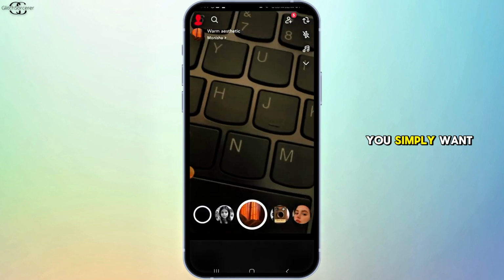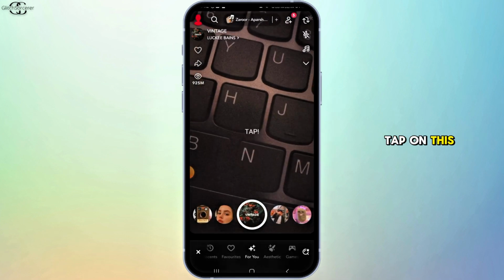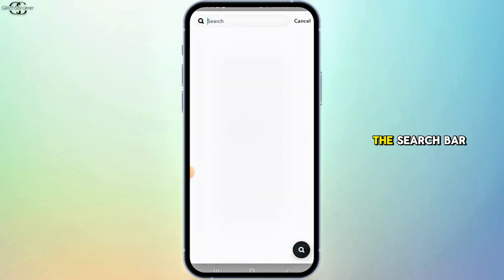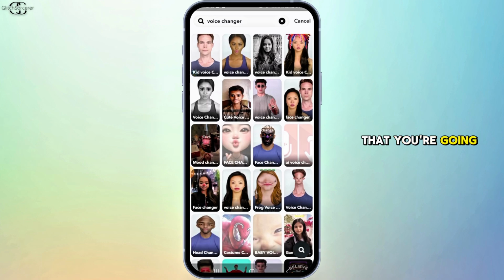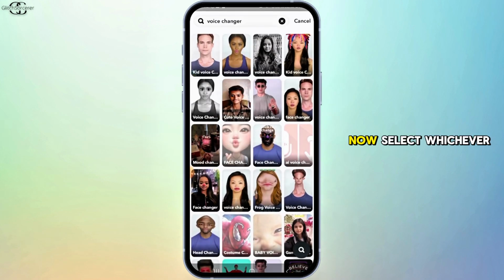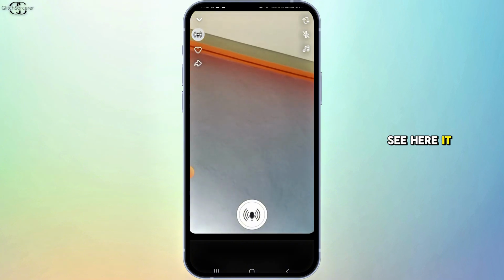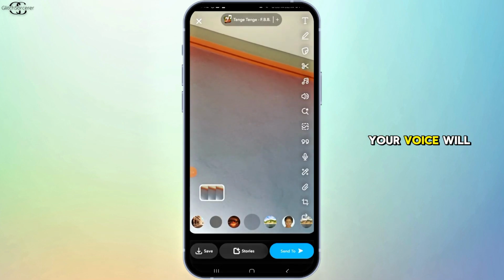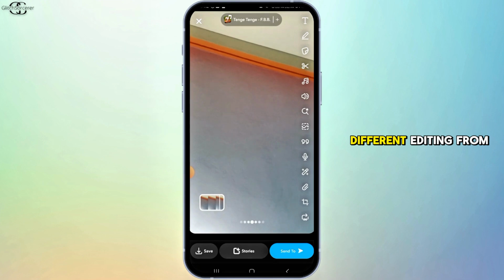How To Change Voice On Snapchat 2025 (iPhone & Android)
Explore a fun side of Snapchat with this guide on changing your voice in 2025! Whether you're using an iPhone or Android, this tutorial walks you through the updated features and voice effects that bring your Snaps to life.

In this video, we’ll cover:

- How to access and apply voice filters in the latest Snapchat version
- Where to find voice-changing options after recording a Snap
- Differences in features between iPhone and Android
- Tips to combine voice filters with visual effects for maximum impact

Level up your creativity on Snapchat and surprise your friends with hilarious or cool-sounding Snaps. If you've been asking, "How do I change my voice on Snapchat in 2025?" — this is your complete answer.